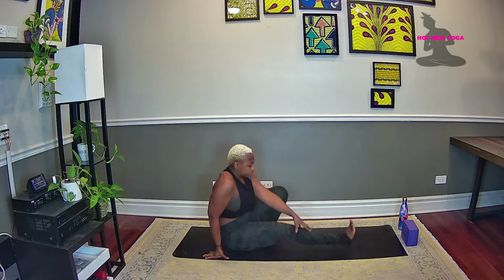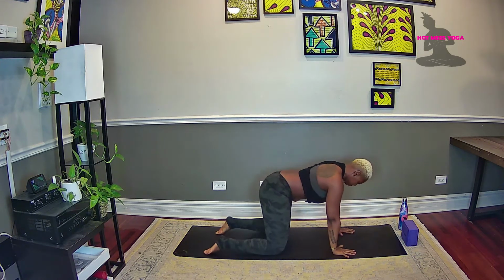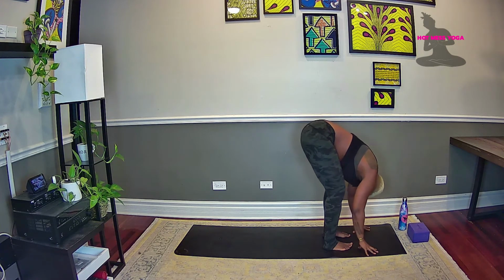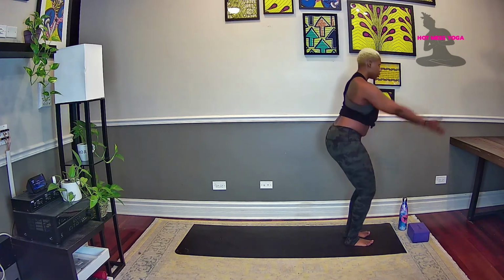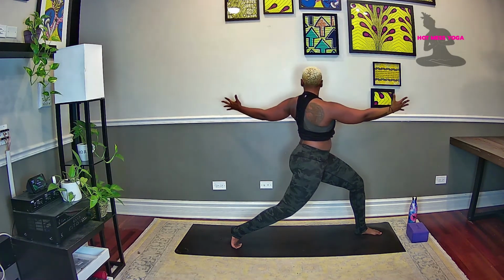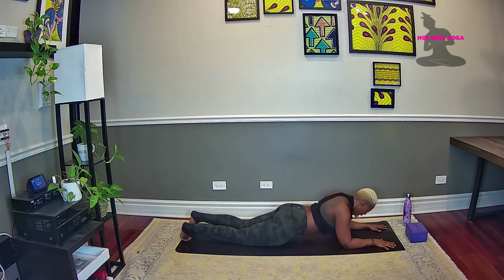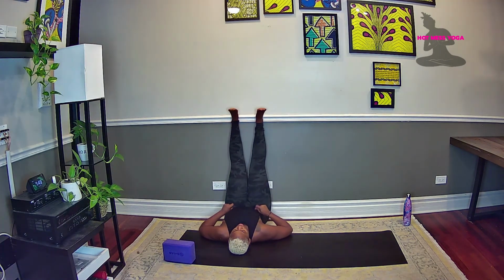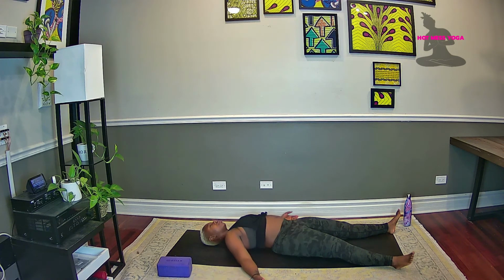30 Min. Sexy Back Muscles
How can I Support the Mess?
Keep up with all the messy adventures by following on Instagram @hotmess_yoga, and like the Hot Mess Yoga Facebook Page!